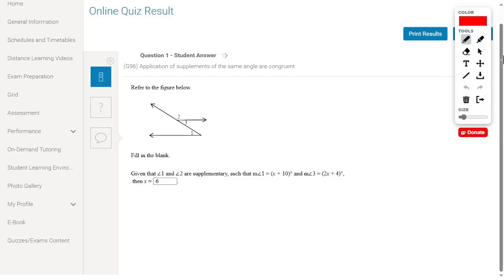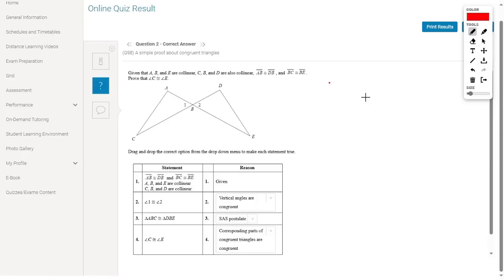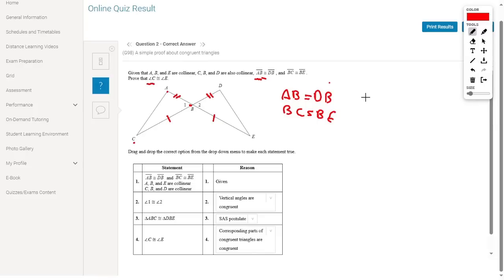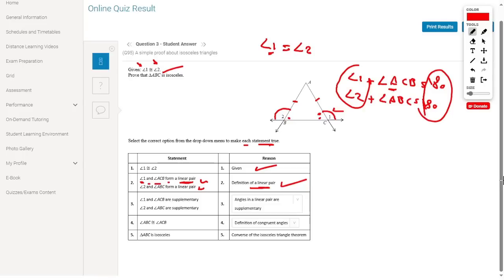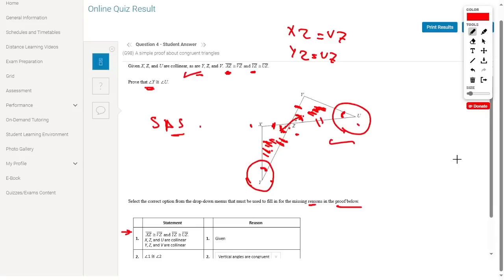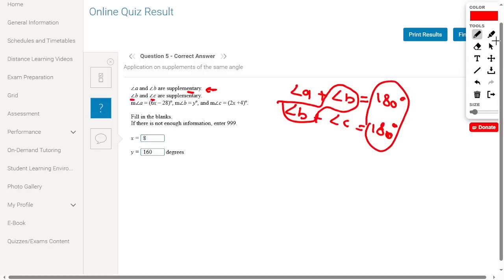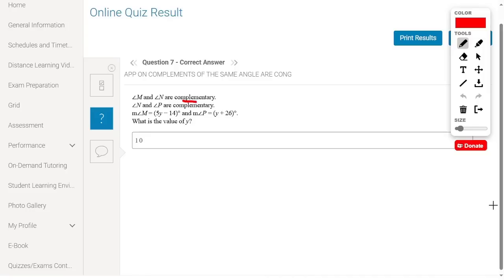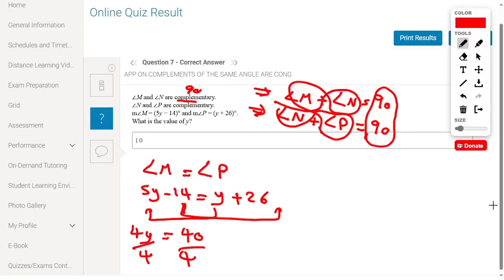Course Practice Math Level J Geometry Chapter 7 Section 1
Grade 7 Term2 Geometry 7.1